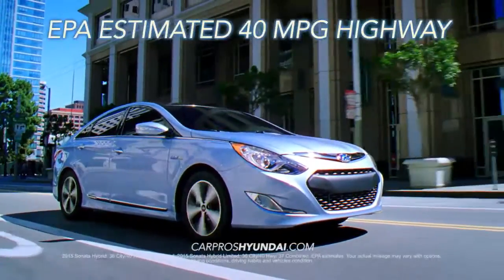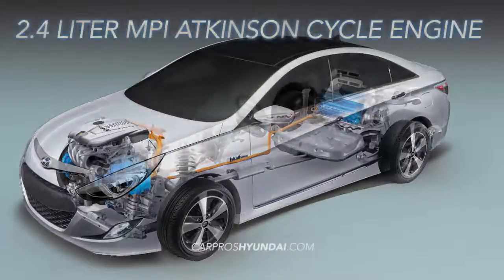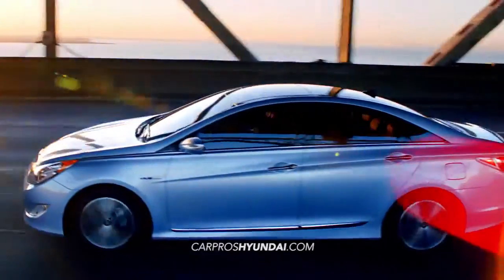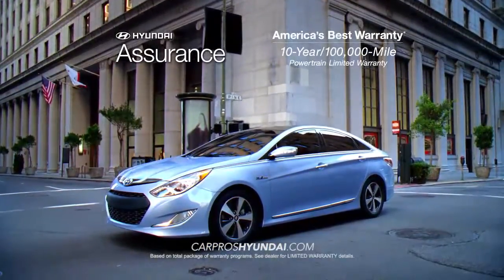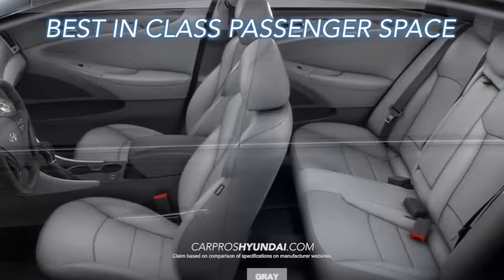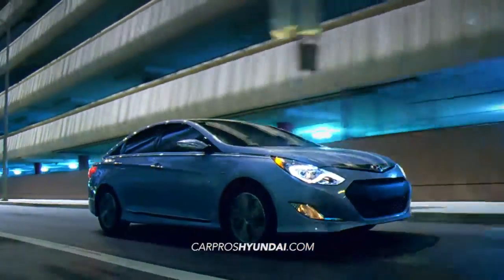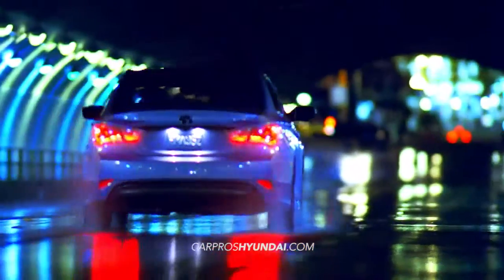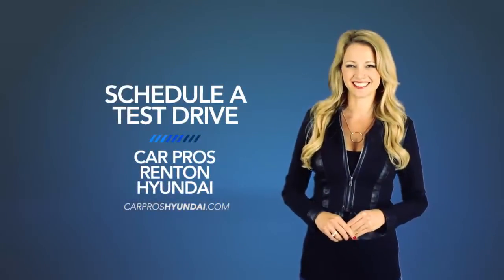Car Pros Renton 2015 Sonata Hybrid Overview